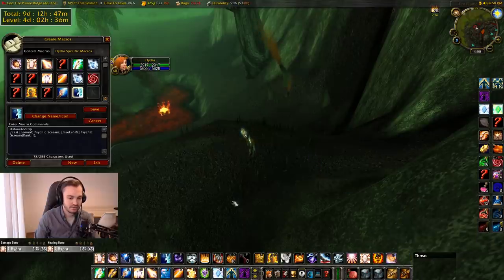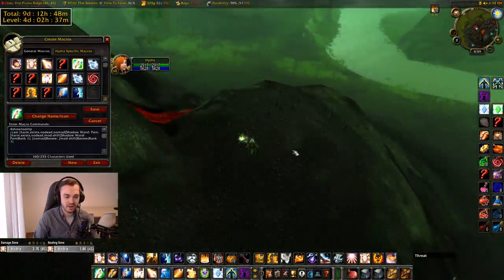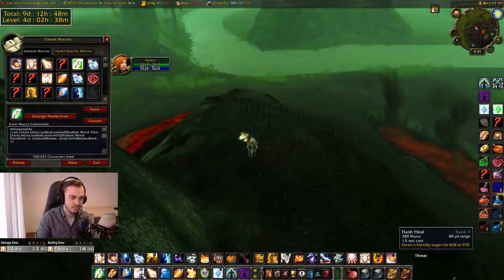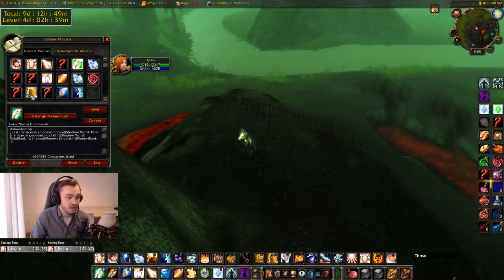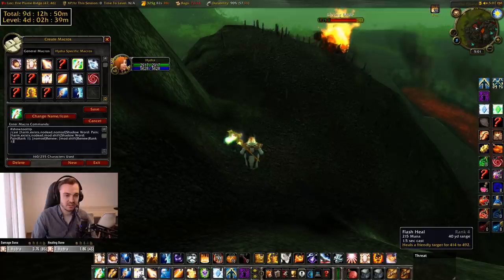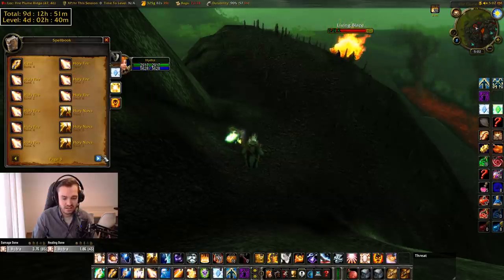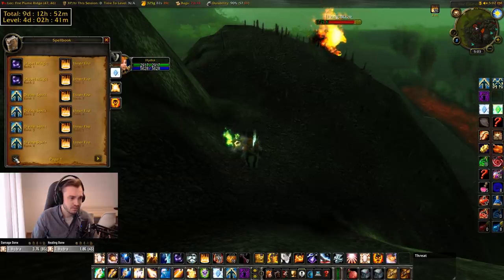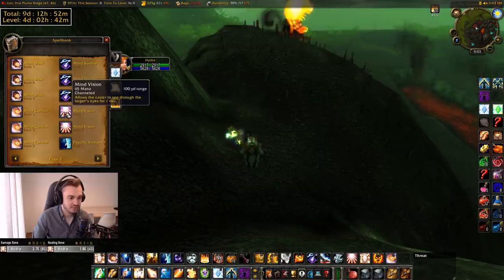Classic Priest is OVERPOWERED if you downrank THESE spells.